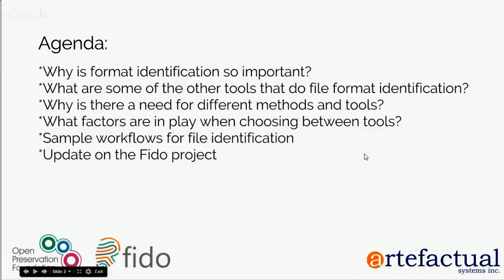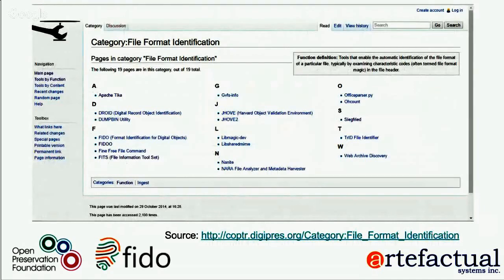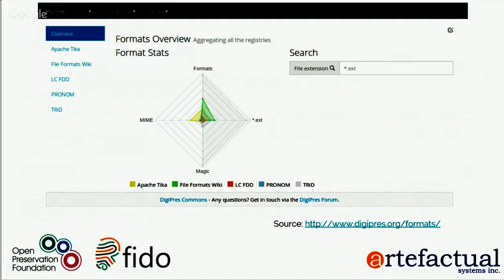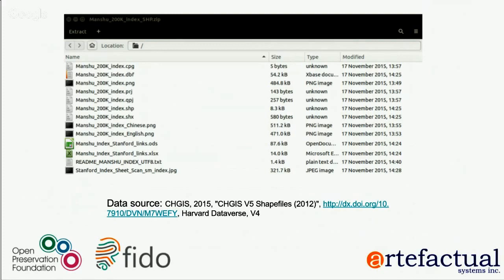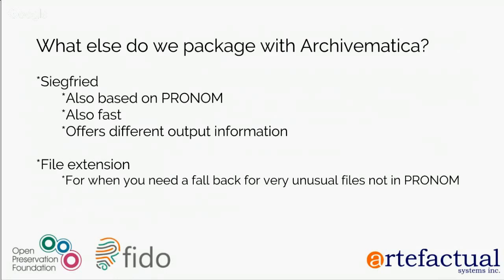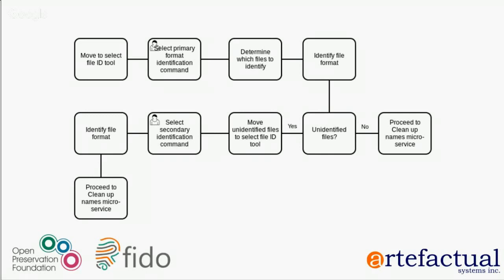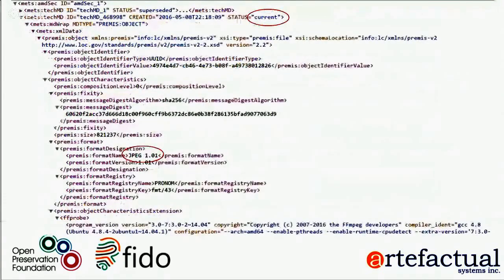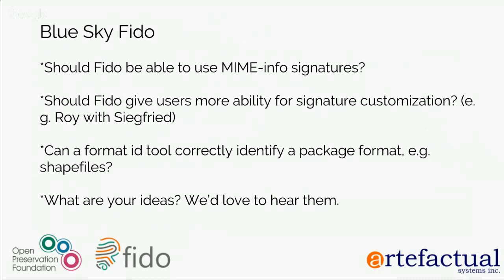OPF Webinar: fido for format identification, and why it matters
FIDO (Format Identification for Digital Objects) is a command-line tool maintained by the OPF and used for identification of digital files based on their PRONOM signature. This webinar will provide an update on the FIDO project by outlining recent improvements to the tool. We will also discuss:
Why is format identification so important?
What are some of the other tools that do file format identification?
Why is there a need for different methods and tools?
What factors are in play when choosing between tools?
Sample workflows for file identification
Session lead
Sarah Romkey, Artefactual

Tuesday 10 May, Tuesday 10 May, 16:00 BST / 17:00 CET (11:00 EST, 08:00 PST). The webinar will last approximately one hour.